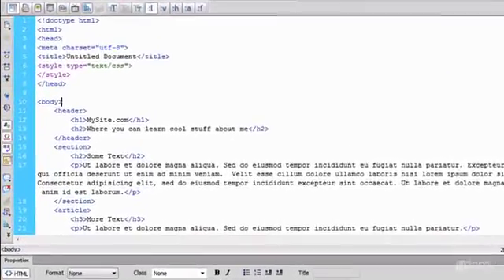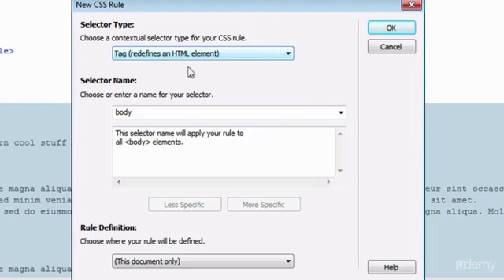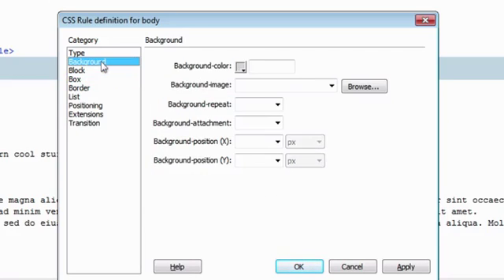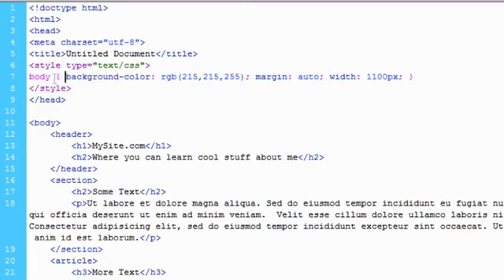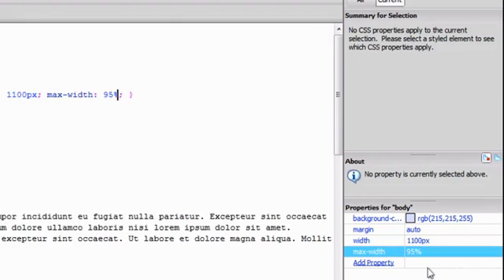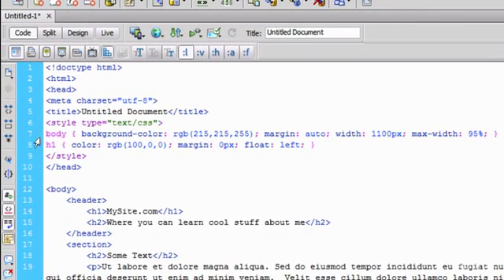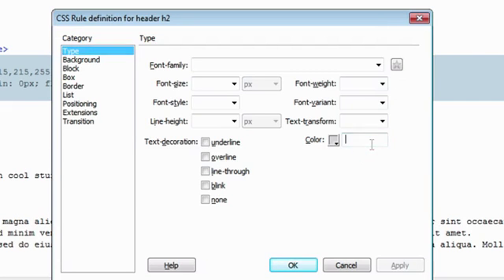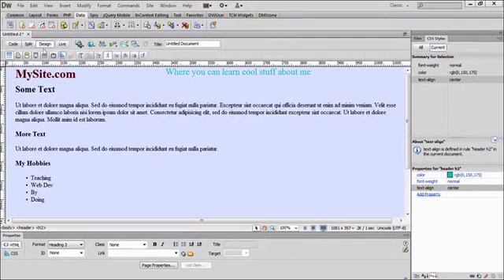Web Development By Doing HTML CSS From Scratch | 2. CSS the Dreamweaver way